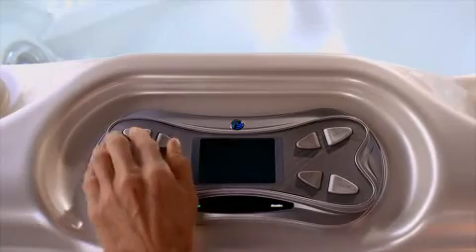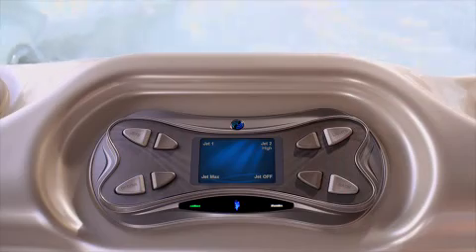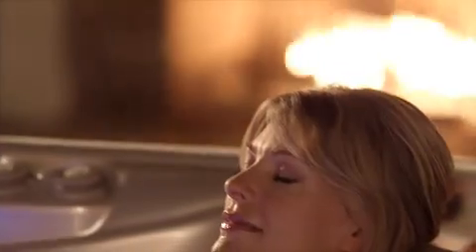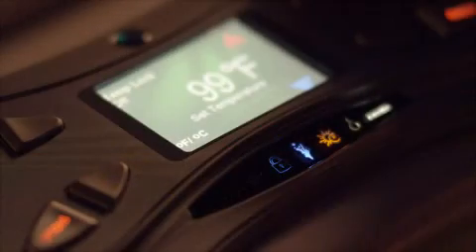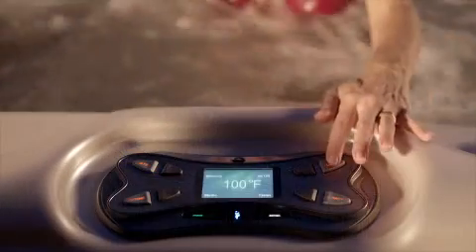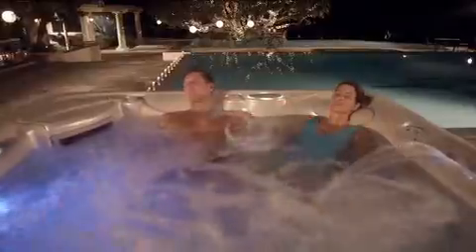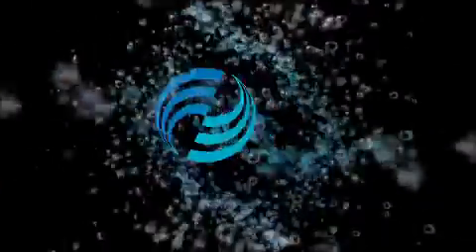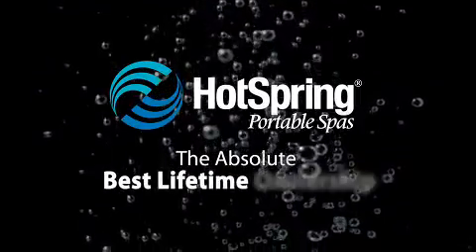Hot Spring Spas IQ 2020 Control System.swf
Video highlights the IQ 2020 digital control system on Hot Spring spas.